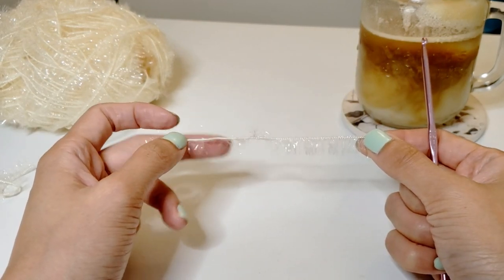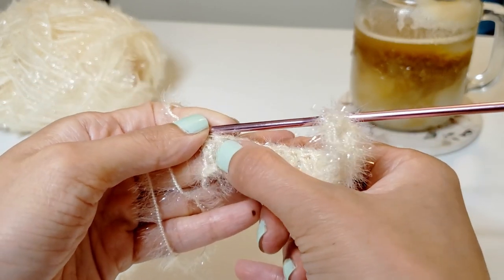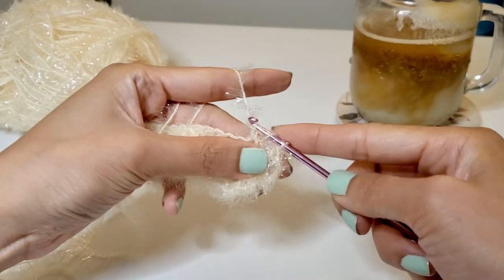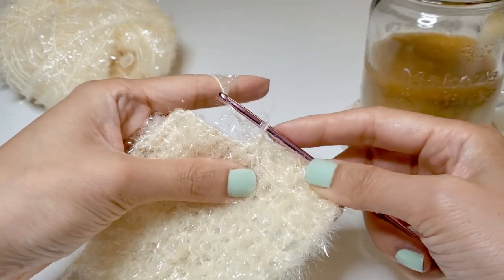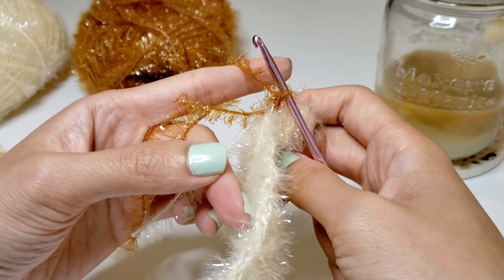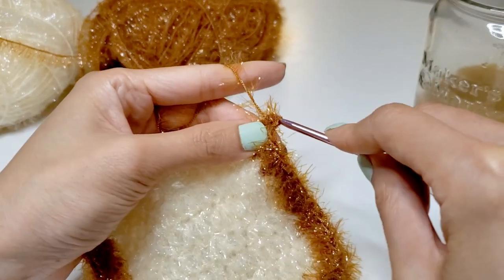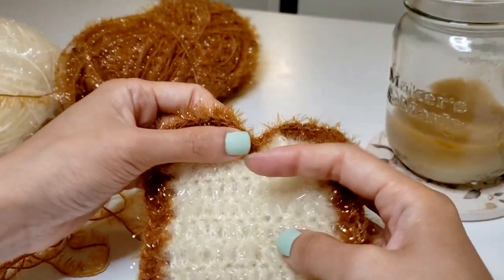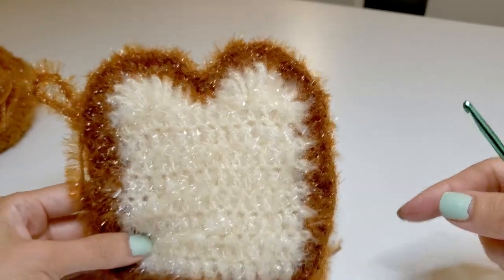[DIY] Sunday Brunch Toast Scrubby (Crochet-along)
Hello everyone,

Welcome to my DIY channel!

🍞 This is a video tutorial I put together on how to make a toast-shaped scrubby to use to clean the dishes.  Hope you enjoy. 🍞

*I apologize for the unevenness in the audio volume at times.  I'm still getting used to editing these videos.  Thank you for your patience!*

🧶Here is the yarn I used for this project:
Korean eco friendly scrubby yarns in Ivory [42] and Brown [36]